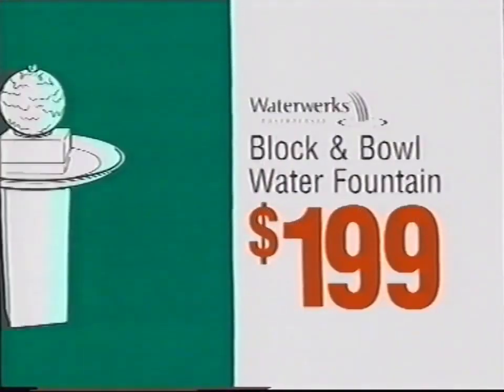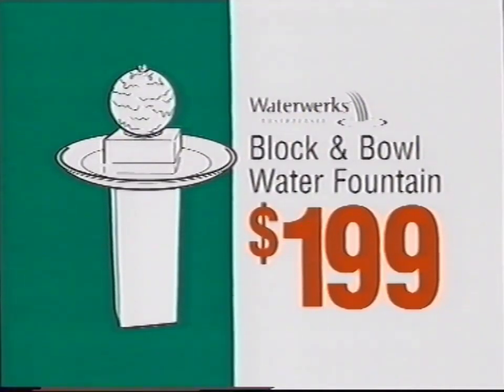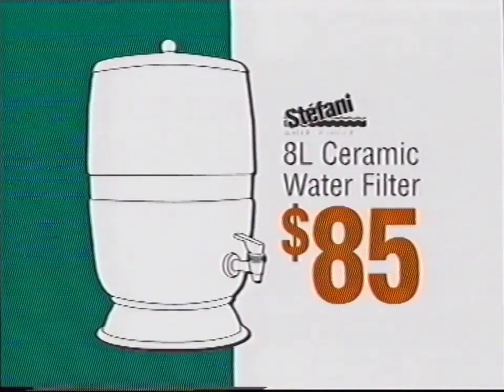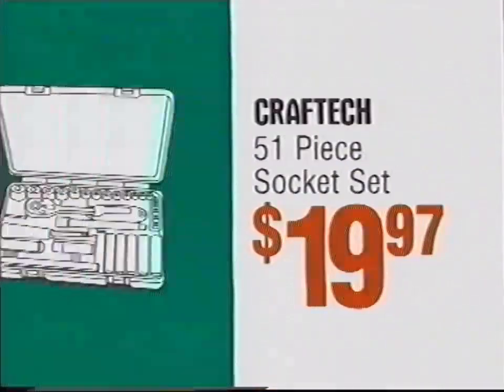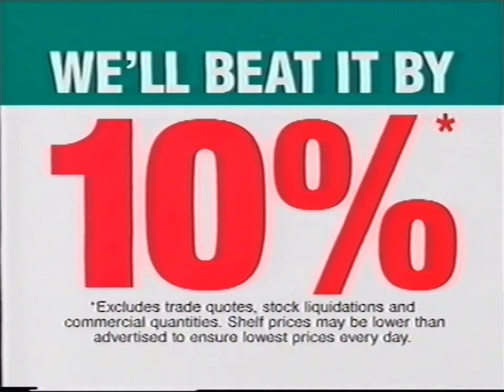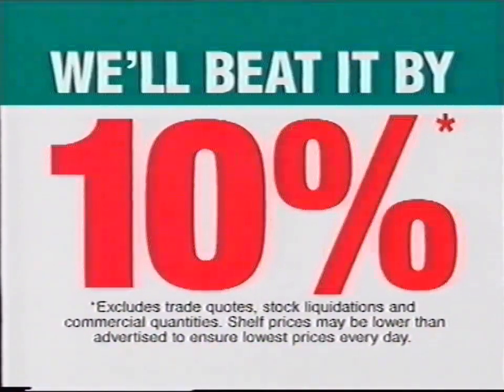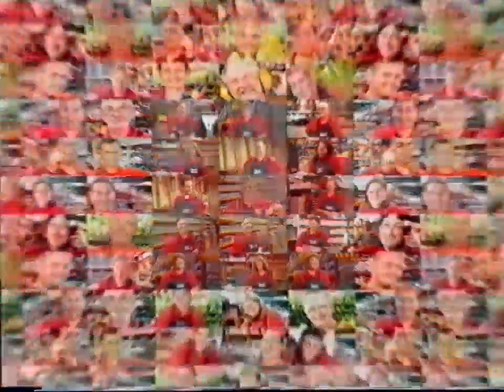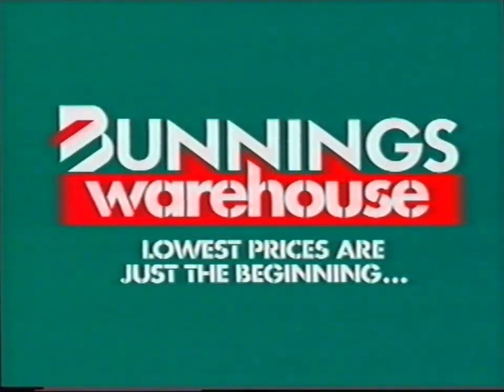Bunnings warehouse 2006 ad